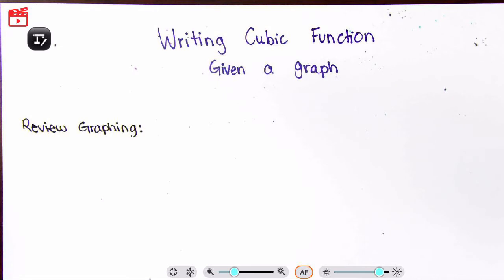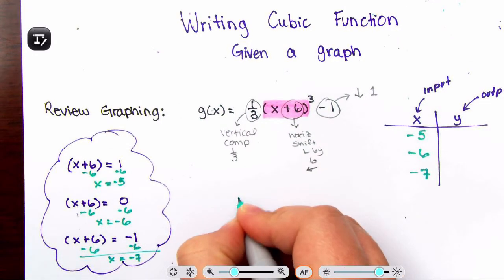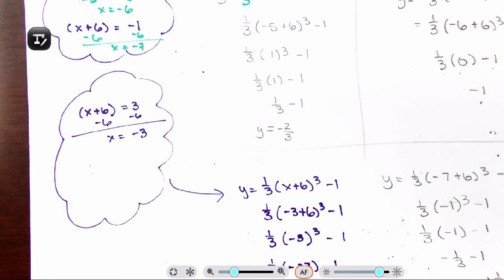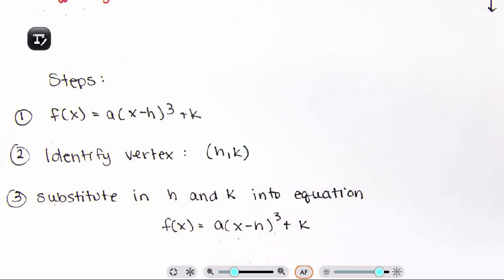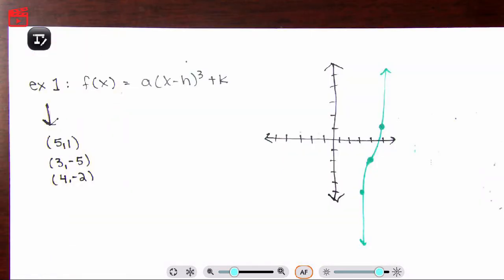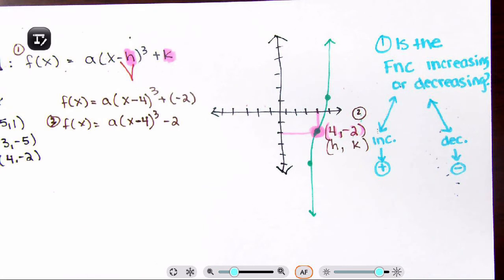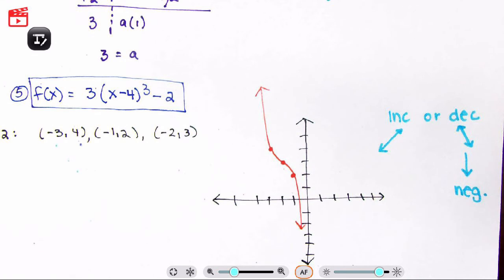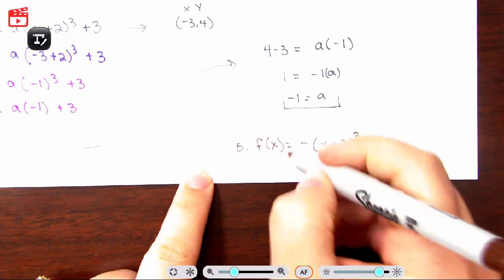Writing Cubic Equations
We are given a graph and are asked to write the equation for it.
Cubics only in this video.